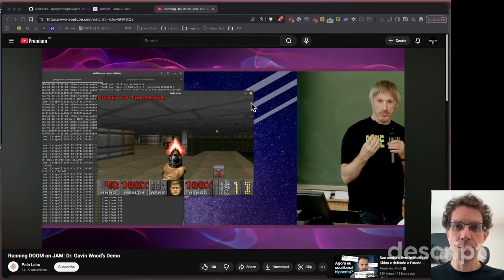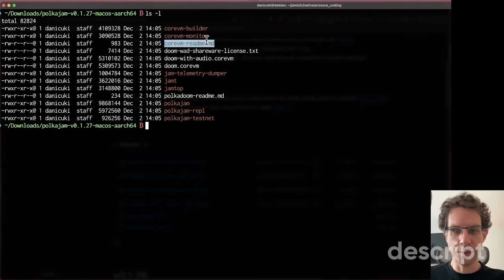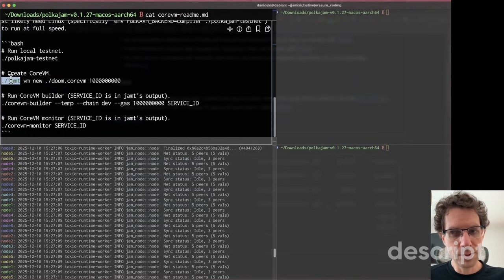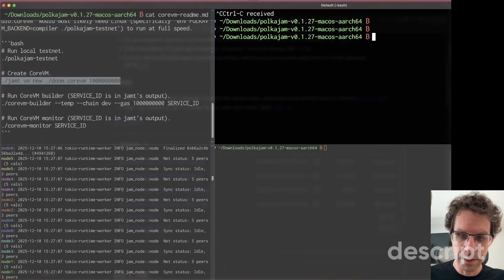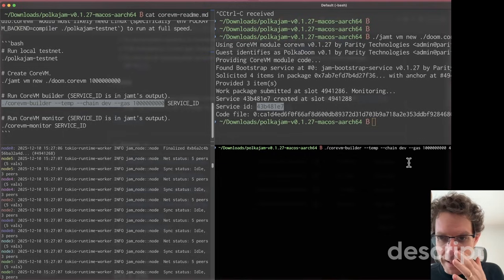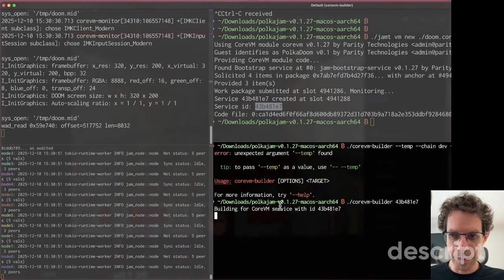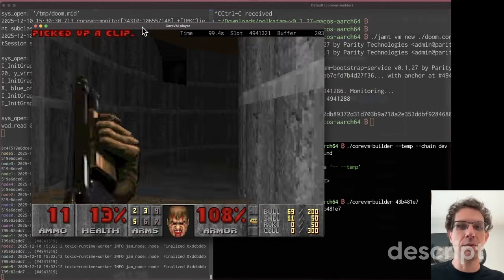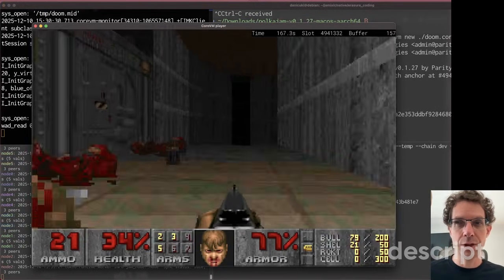I Ran DOOM on the Polkadot JAM Blockchain… On My Laptop 🤯 (Full Tutorial)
Welcome to the most fun JAM tutorial so far 😄
In this video, I recreate the steps Gavin Wood showed in his demo—
and show how to run DOOM as a JAM service on your own machine.

Yes, the actual game code, compiled to PVM, running inside a tiny 6-node JAM chain.

🔧 What You’ll Learn:

1. How to download the latest JAM binaries (Mac, Linux, etc.)
2. How to start a local 6-node JAM chain (“tiny chain”)
3. How to deploy a JAM service (like deploying a smart contract)
4. How to run the CoreVM builder to feed execution packages
5. How to view the live game output through JAM’s data availability layer

All in 4 simple steps.

🕹 Why This Is Cool

Running DOOM isn’t just a meme—it shows JAM’s ability to execute
deterministic services, store frames, and stream output via data availability.
This is real compute running inside a blockchain-powered environment.

If something breaks, let me know and I’ll help (or make a new tutorial).

🔗 Useful Links

JAM releases (ParityTech GitHub)

Doom CoreVM example

Commands used in this demo

and experiments as we move toward the upcoming JAM testnet release.